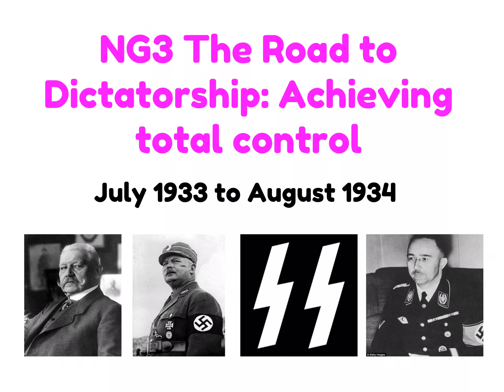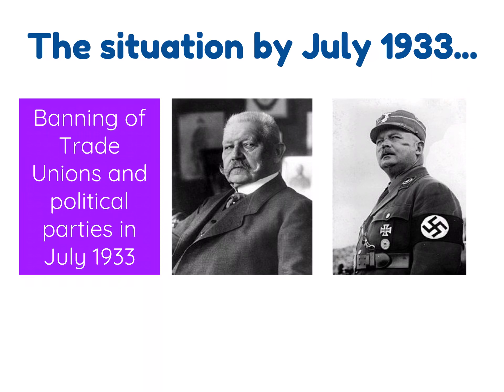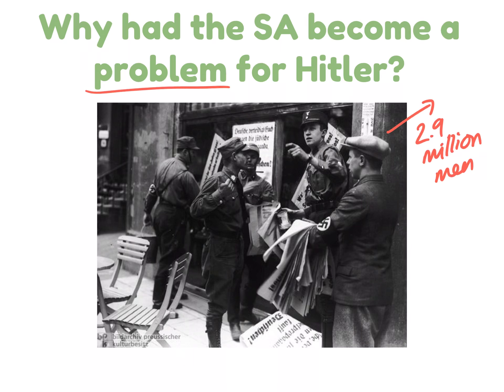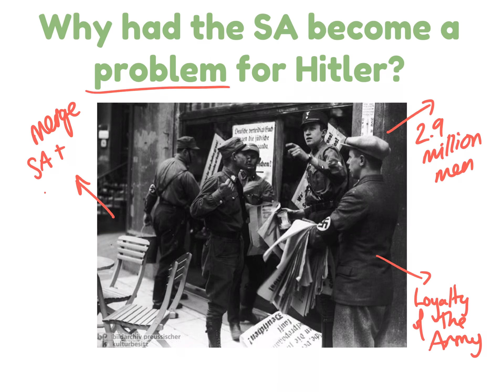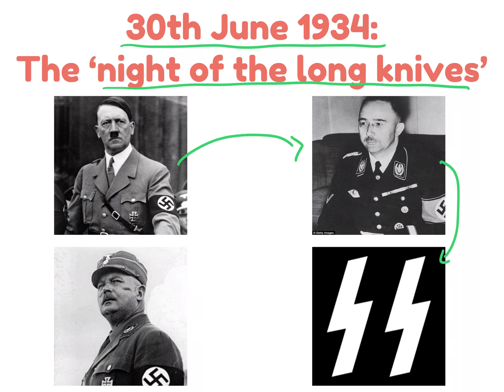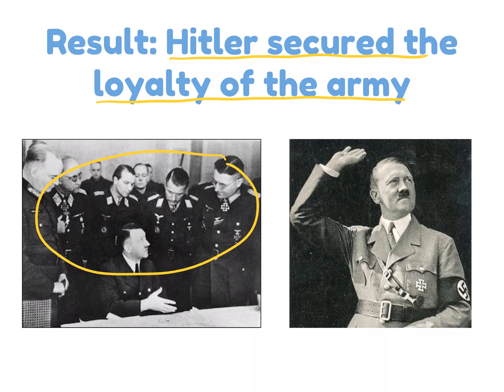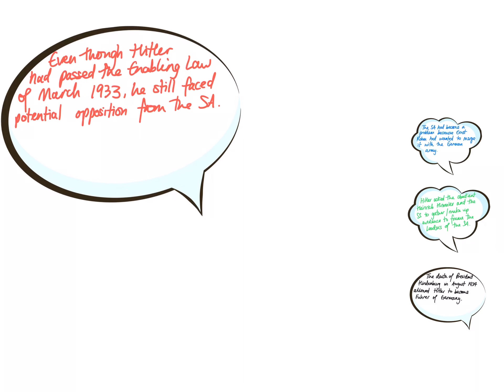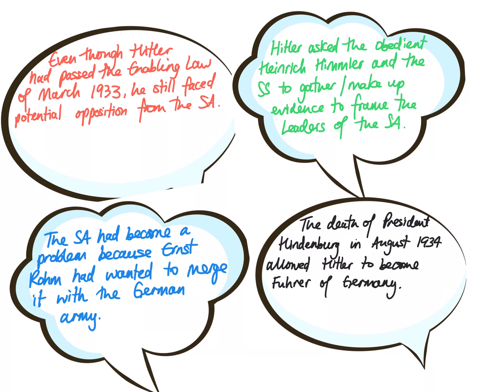NG3 Hitler’s Road to Dictatorship: achieving total control (July 1933 to August 1934)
Part 1: July 1933 to August 1934

Created to support GCSE students at XP and XP East school in Doncaster.

OCR SHP B Specification.